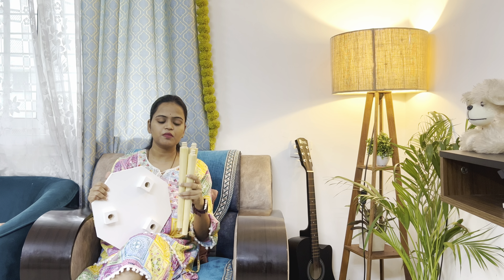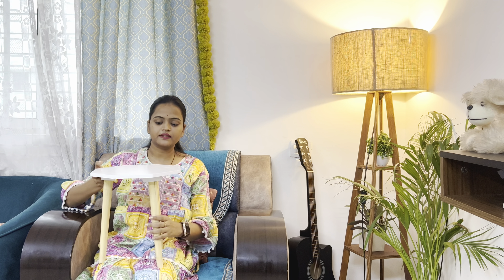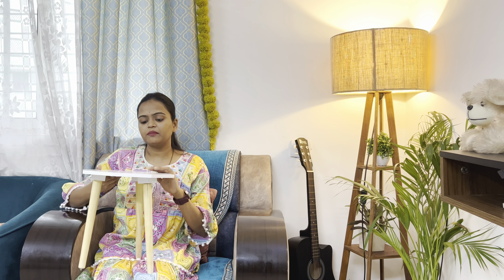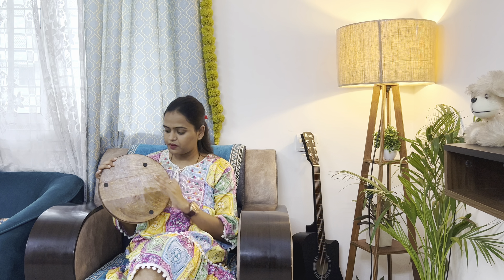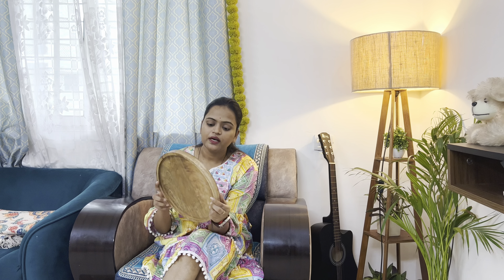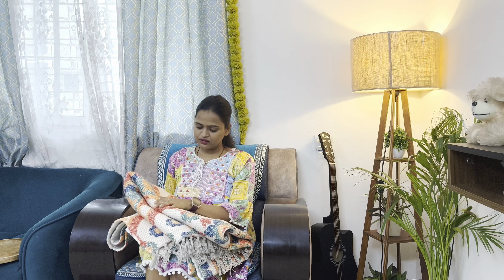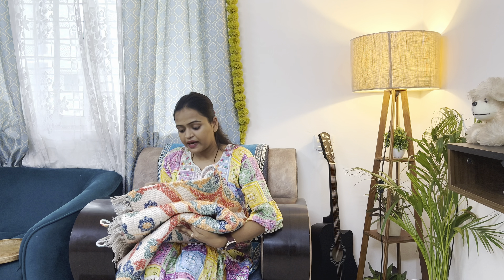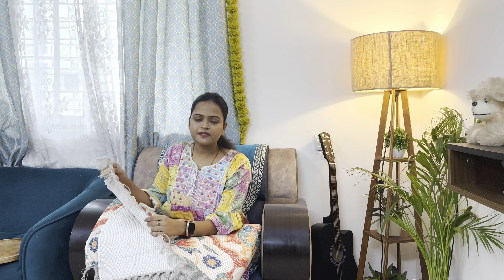*Must have* Amazon home decor haul || Shopping diary #1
UHUD CRAFTS Beautiful Antique... https://

Next in Crafts White Ceramic...

HOMA DORN Cotton Floral Printed...

WOOD ART STORE Decorative Round...